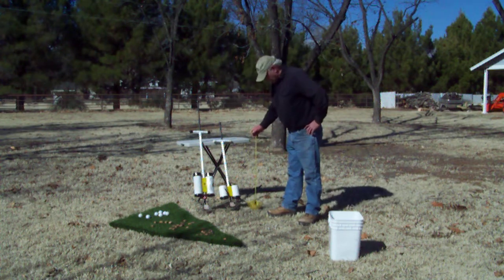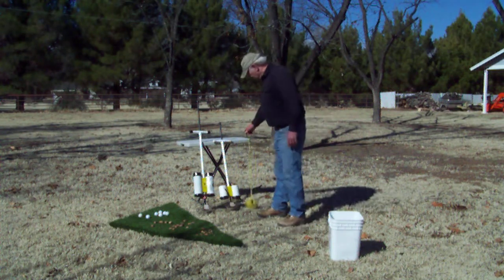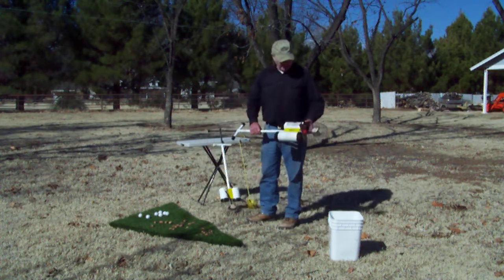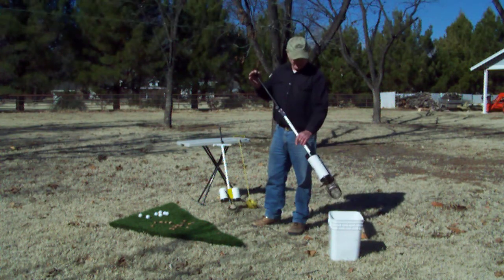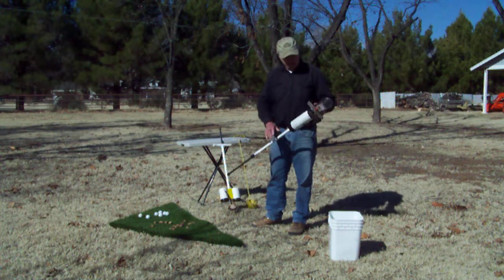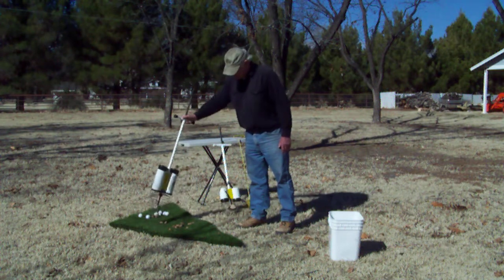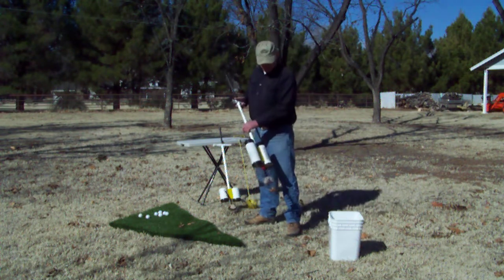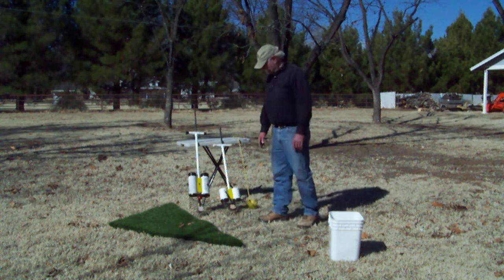Dr. T's Nut Harvester #2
This video decsribes the function and development of Dr. T's Nut Harvester.  Through demonstration you can see how easy it is to use and the unlimted capabilities it posseses.